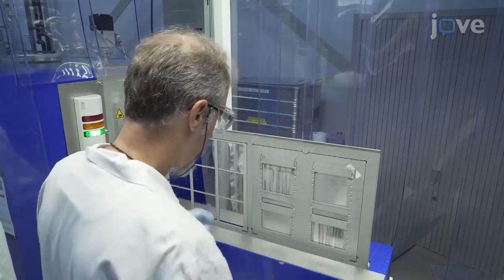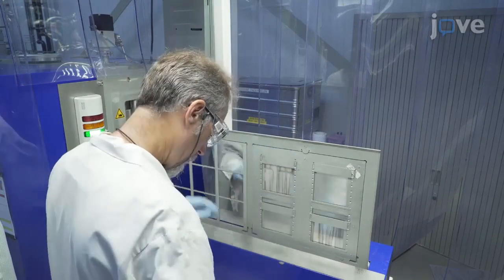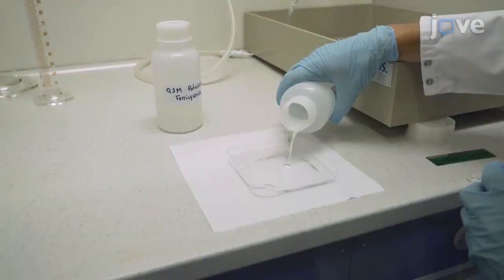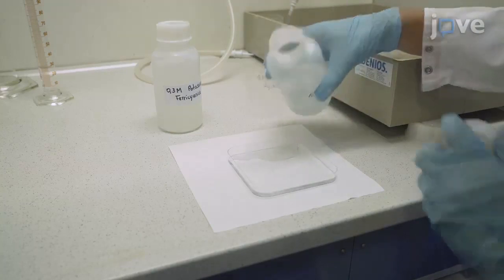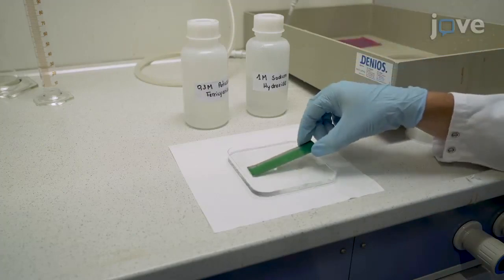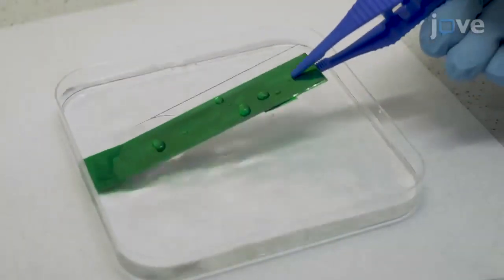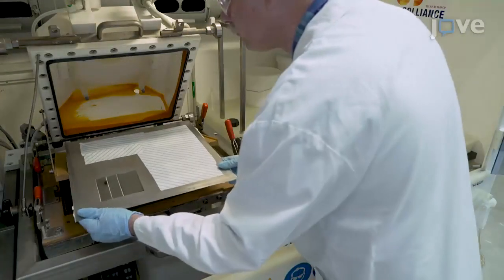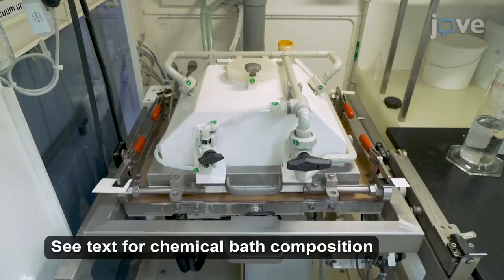In situ Monitoring of Degradation of Solar Cells and Modules |Protocol Preview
In Situ Monitoring of the Accelerated Performance Degradation of Solar Cells and Modules: A Case Study for Cu(In,Ga)Se2 Solar Cells -  a 2 minute Preview of the Experimental Protocol

Mirjam Theelen, Klaas Bakker, Henk Steijvers, Stefan Roest, Peter Hielkema, Nicolas Barreau, Erik Haverkamp
Thin Film Technology, TNO Solliance; Eternal Sun,; Hielkema Testequipment,; Université de Nantes, CNRS, Institut des Matériaux Jean Rouxel (IMN)-UMR 6502; ReRa Solutions BV,; Radboud University, Institute of Molecules and Materials;

Two &#39;Combined Stress test with in situ measurement&#39; setups, which allow real-time monitoring of accelerated degradation of solar cells and modules, were designed and constructed. These setups allow the simultaneous use of humidity, temperature, electrical biases, and illumination as independently controlled stress factors. The setups and various experiments executed are presented.